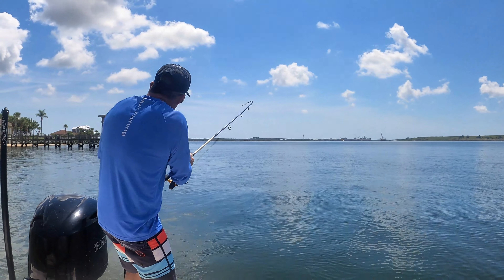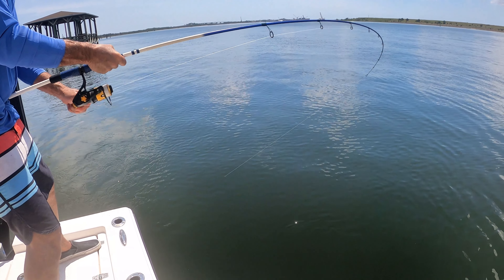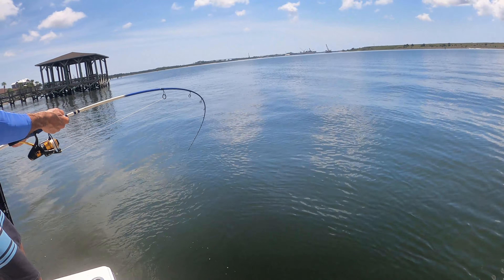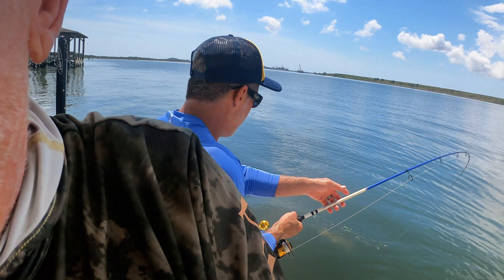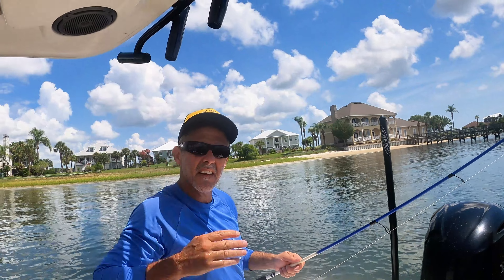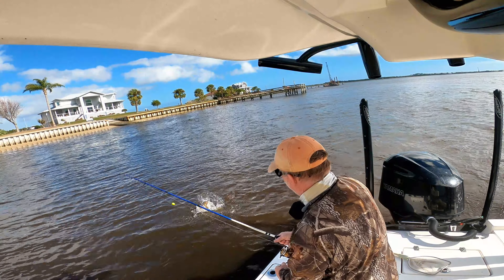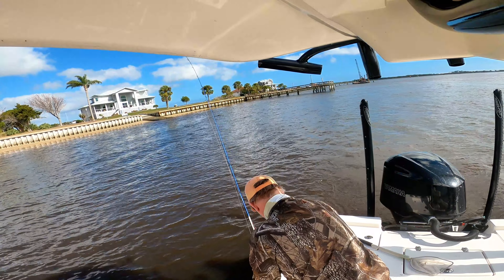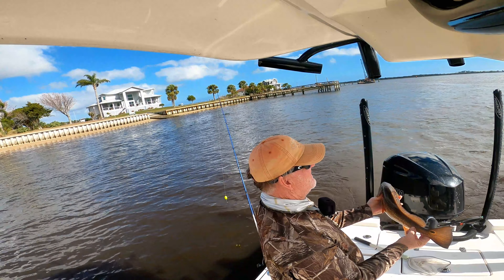The Fishing Secret You Never Knew About.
Come join us and learn the Fishing Success in St Johns River.
If you're looking to fish this weekend, then this video is for you!
We'll teach you how to fish and get hooked up with a flounder, trout, redfish and more. This is a great way to get into the rhythm of fishing, and we guarantee you'll have a great time.